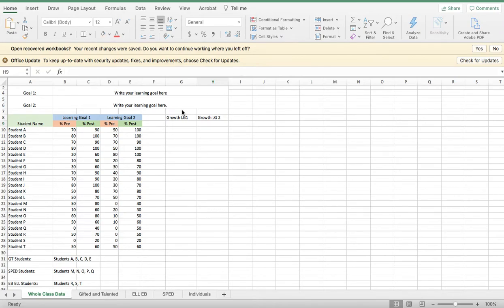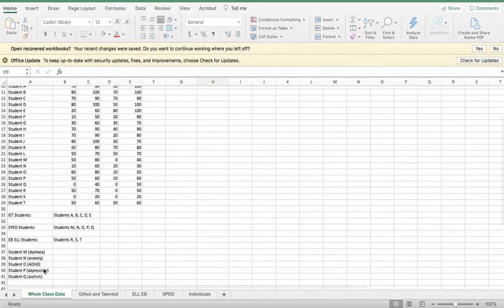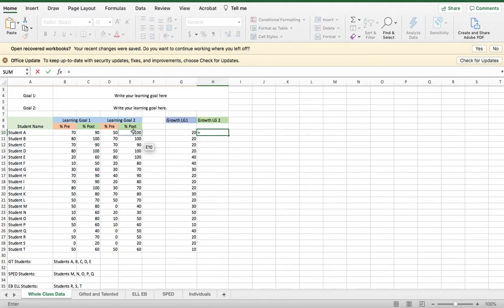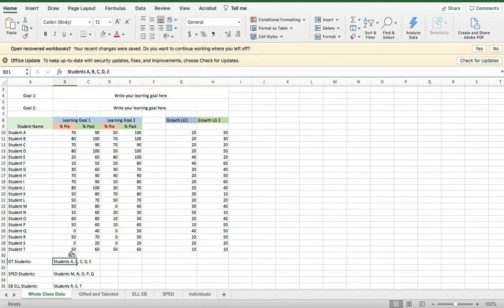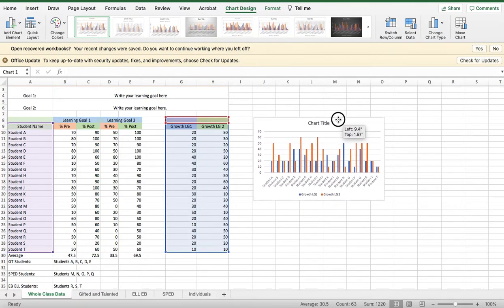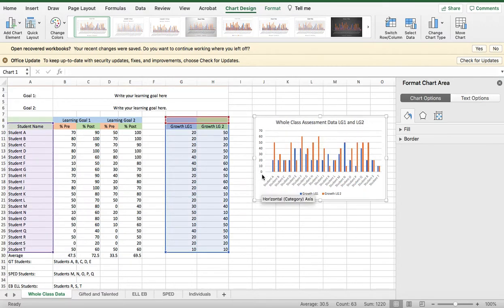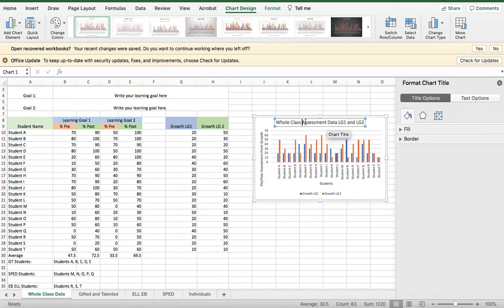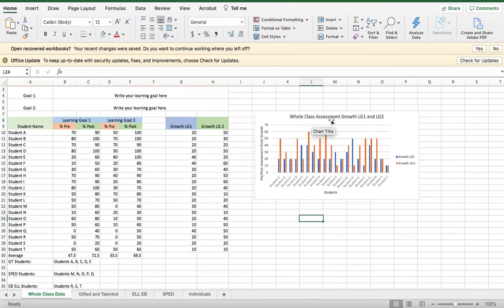Whole Class Assessment Data Analysis in Excel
The video will provide you with a walkthrough on how to visualize assessment data in Excel for analysis.